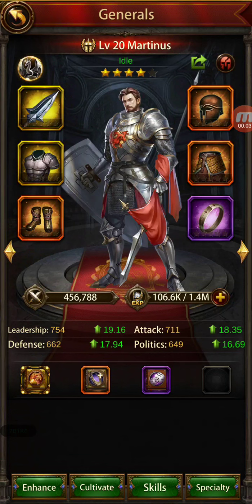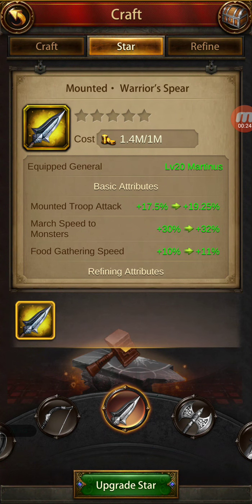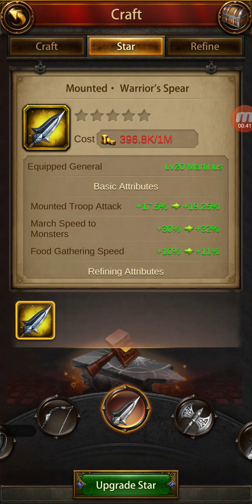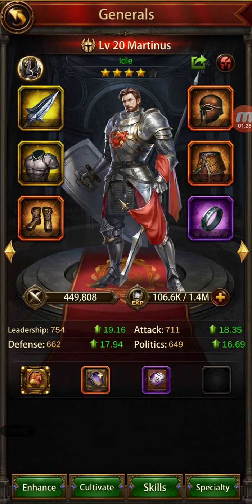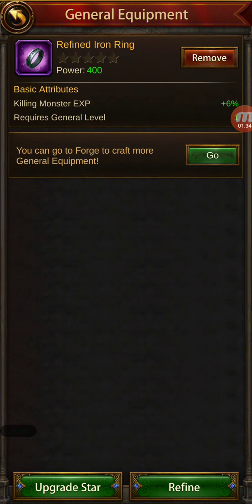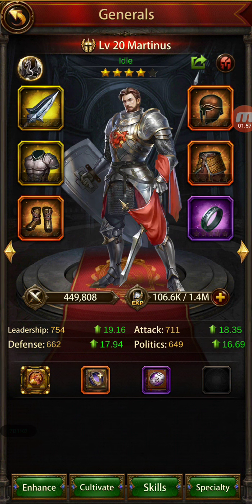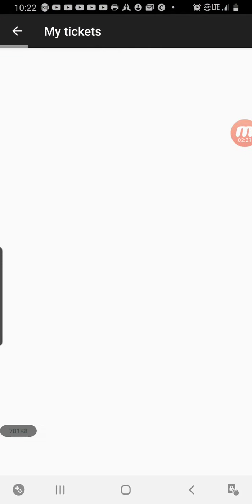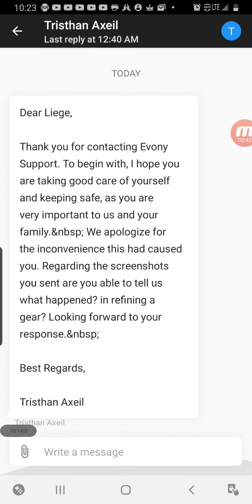Evony TKR Server 312 glitching items taking gold and gear